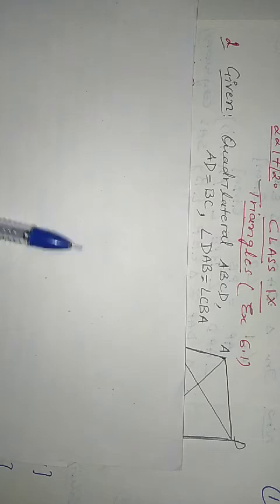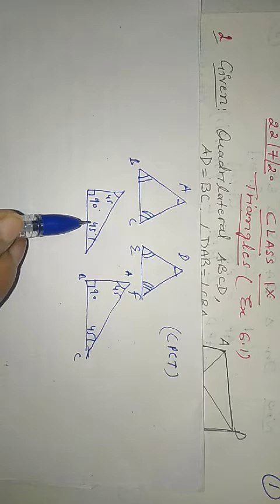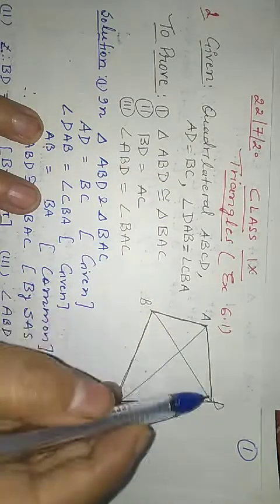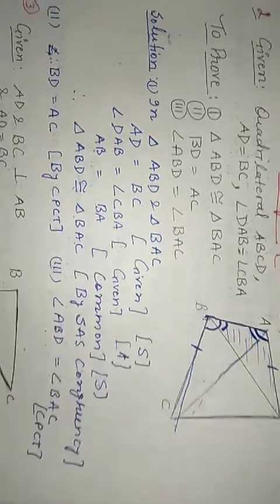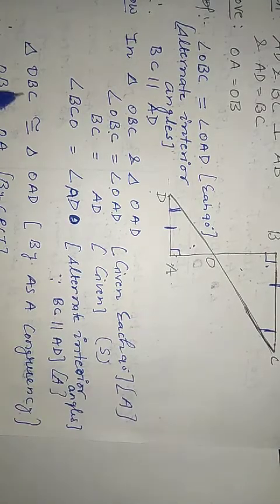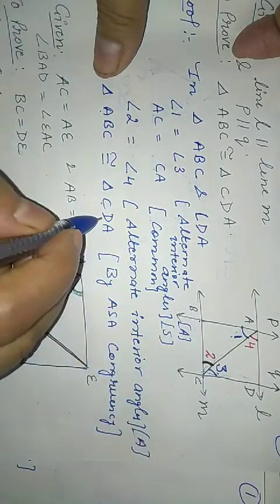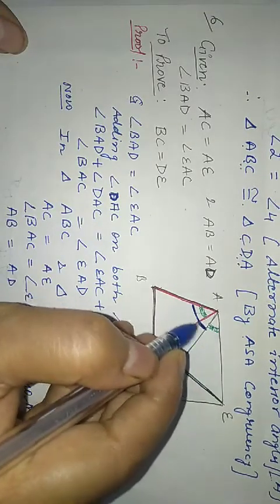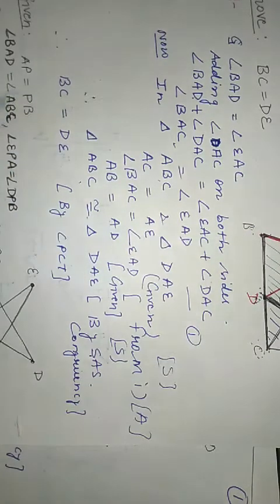Classix triangles part 1